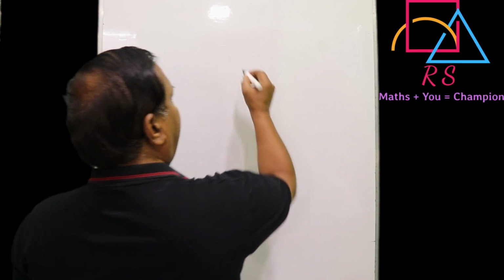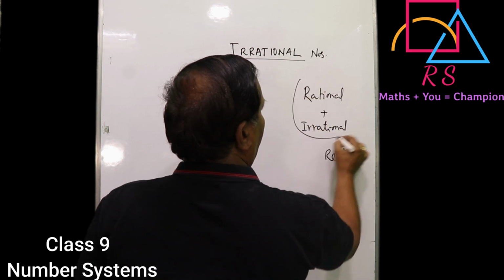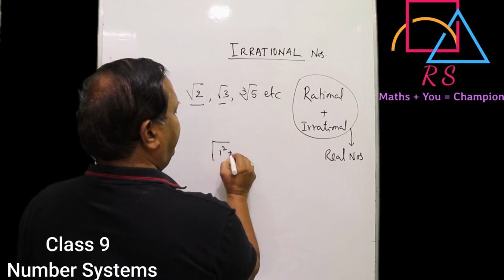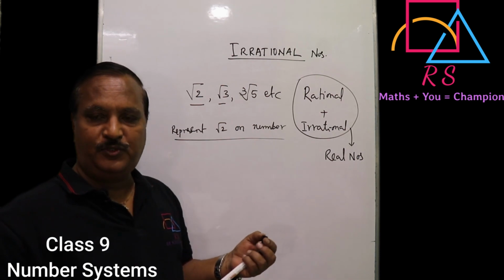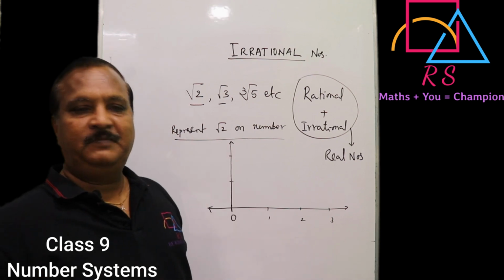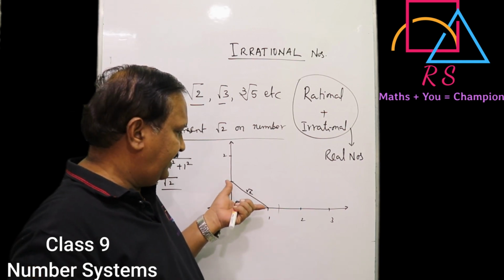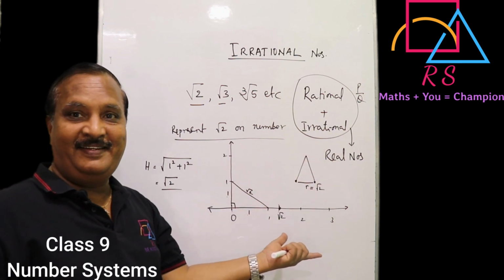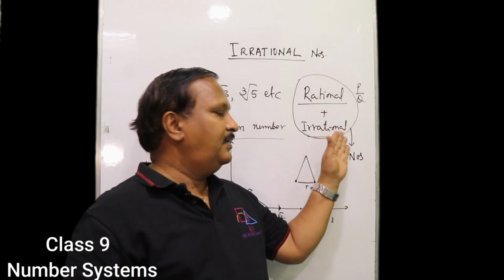class 9-Maths-Number Systems-L-2